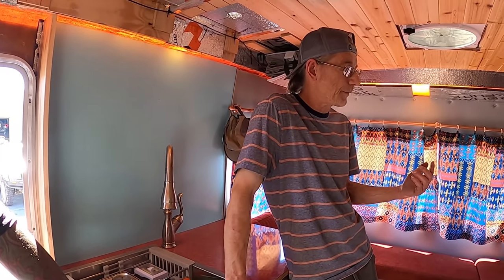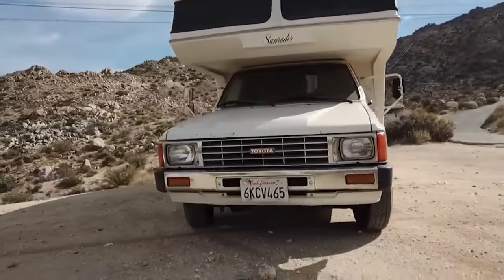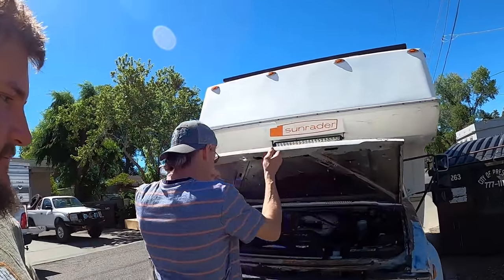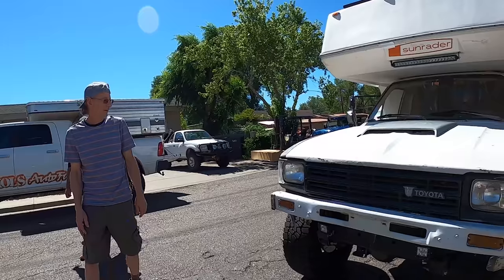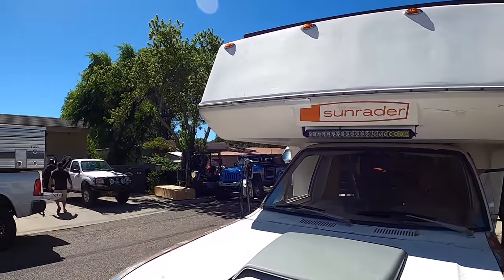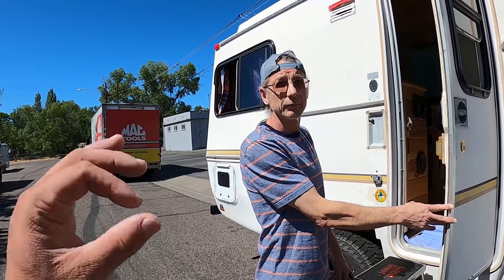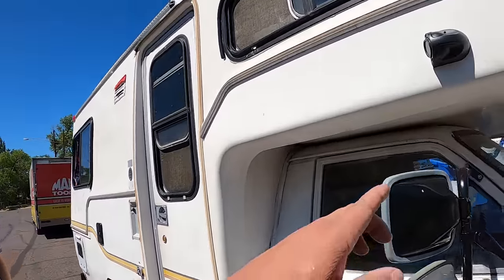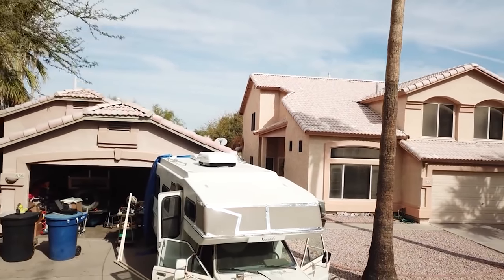Toyota 4x4 Sunrader w/ Motor Swap, Solid Axle Fiberglass Camper Exterior RV Tour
Well, this is what it's like when world's collide! So cool to have finally met Brad and to have him there for the Jeep Gladiator build, but also to check out his sunrader.